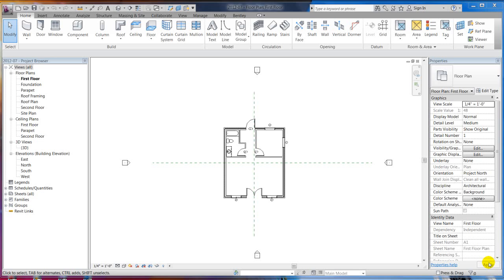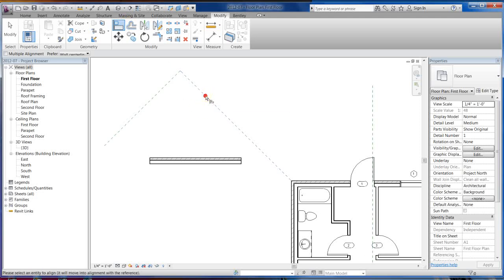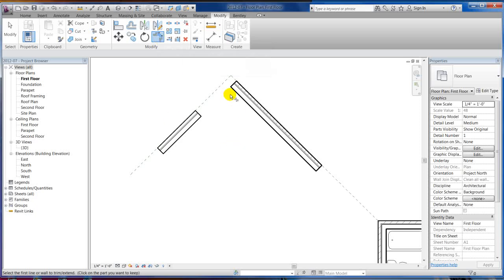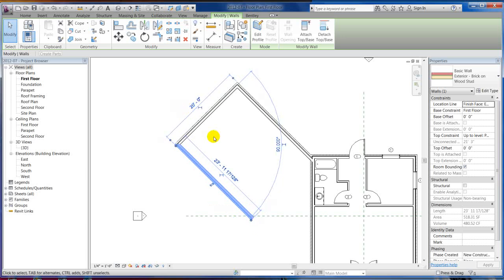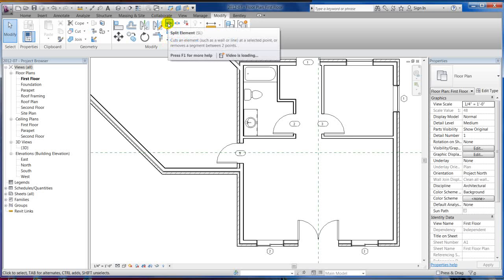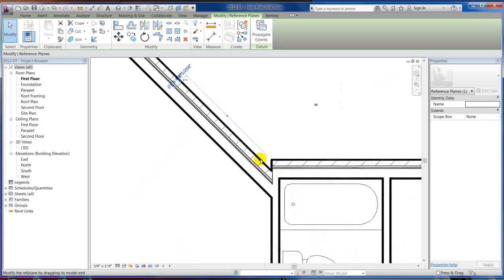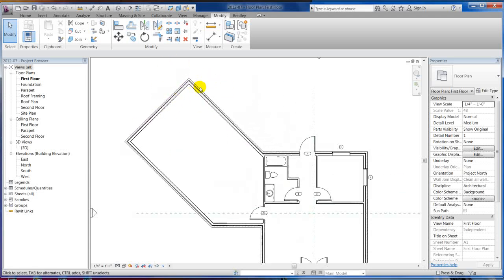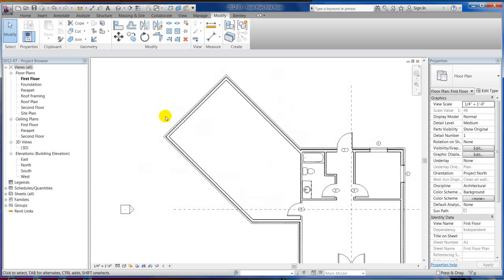Revit Architecture 2012 - Tutorial 09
Revit Architecture - Basic Editing Commands, Part 2